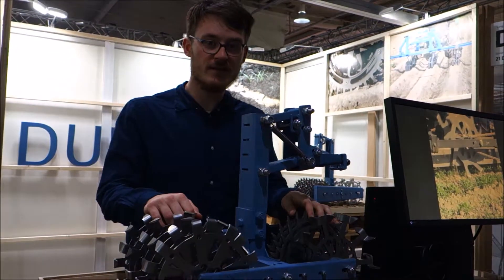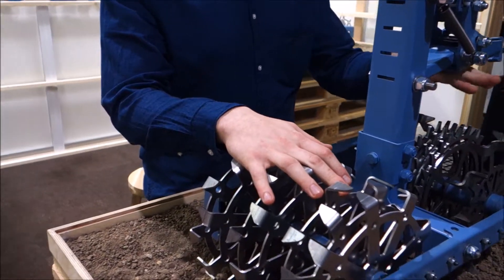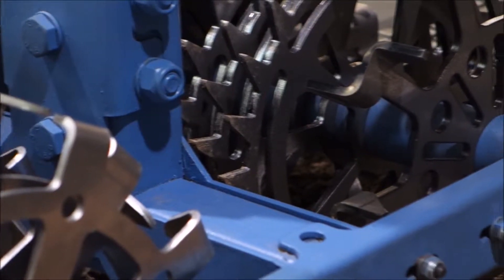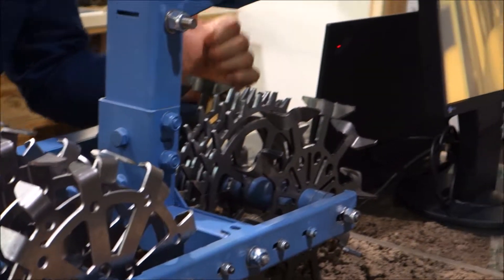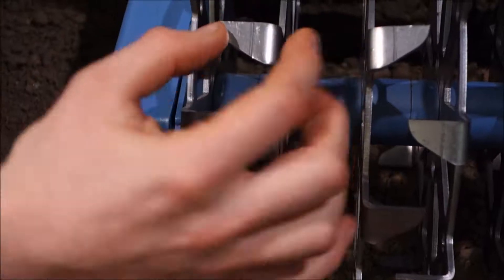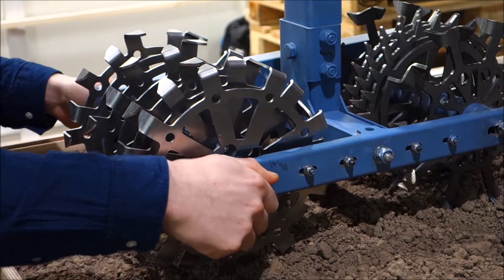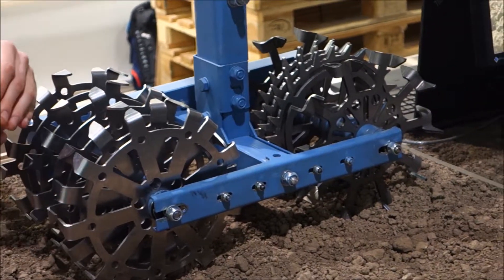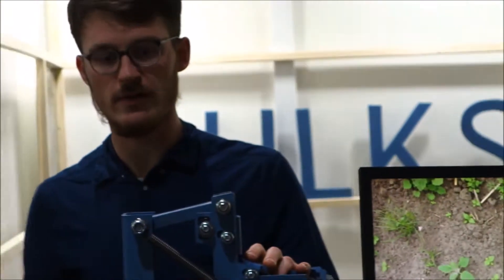DULKS weeding machine ABRAH Agritechnica 2017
Hi, Greetings from the Agritechnica 2017 in Hannover, Germany. We are the Start-Up DULKS, and this is our new weeding machine ABRAH. The ABRAH can weed between narrow rows of sensitive plants like carrot or rocket salad.
The first tools enhance soil structure. They break crust and clots and also drives the second tools with a chain. The second tools are the rotating shares.  It spins with twice speed and cuts weeds horizontal.
There are two advantages of this machine: Because tools are rotating, there is no movement of soil to the side, and you can start weeding right after the germination of the plant. Second, the minimum row distance is 5 cm.  The tools can be positions individually on the axle so you can set any row distance and row width. The tools work between the rows.
You can cut the cost of hand weeding in organic carrot production by 50 %!
The ABRAH is able to be mounted on the most common weeding frames. There is one clamp for omega-Profiles like Schmotzer or Kress and another clamp for square tubes like Steketee has. So you can reuse your existing frame.